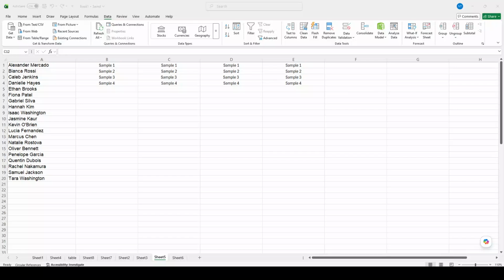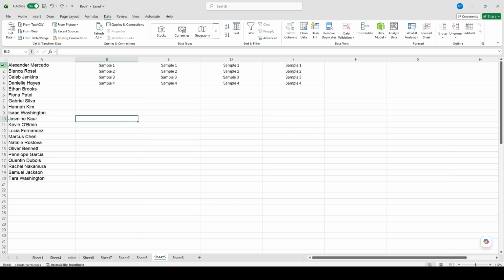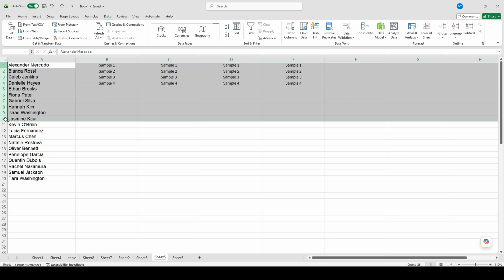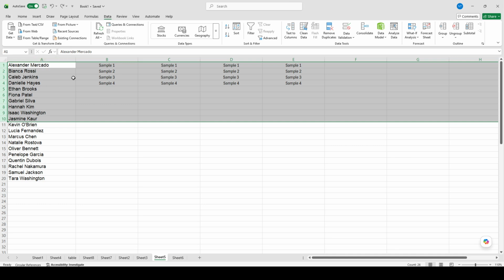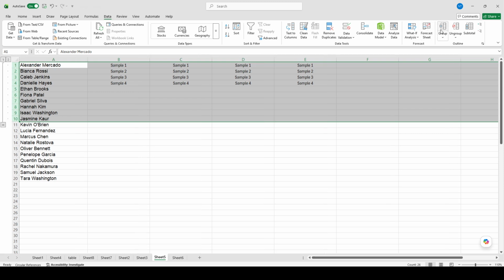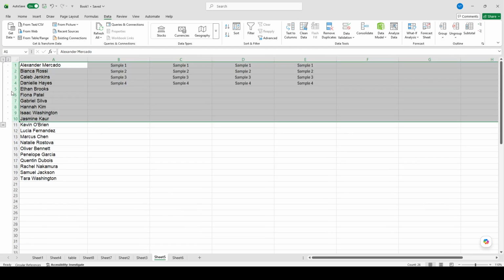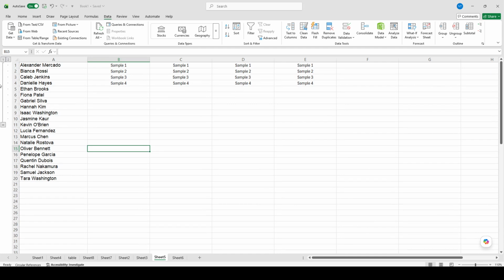How To Group Rows In Excel [2026 Guide]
How To Group Rows In Excel

Learn how to group rows in Excel so you can collapse and expand data for cleaner, faster spreadsheets. In this quick Excel tutorial, you’ll use the Group feature and outline controls to organize large tables and keep totals visible. Perfect if you’re searching for how to collapse rows in Excel, how to expand grouped rows, or how to create an outline in Excel.

-Google Drive
-Google Meets
-Google Sheets
-Google Chrome
-Google Forms
-Google Gmail